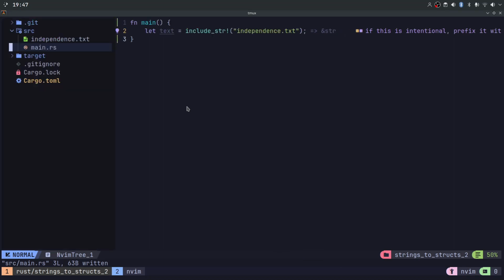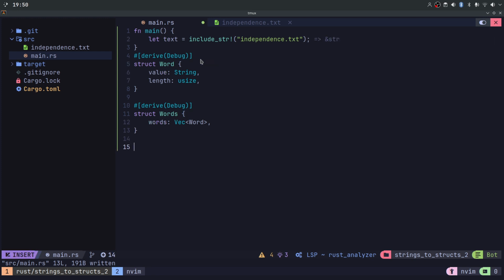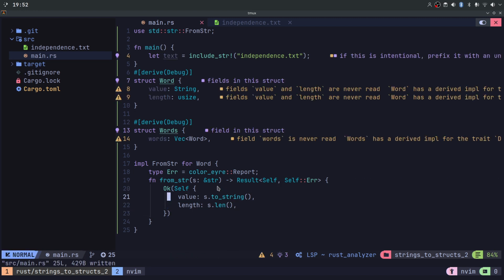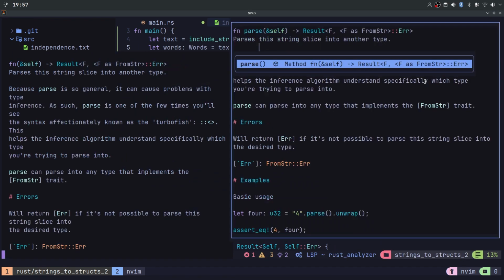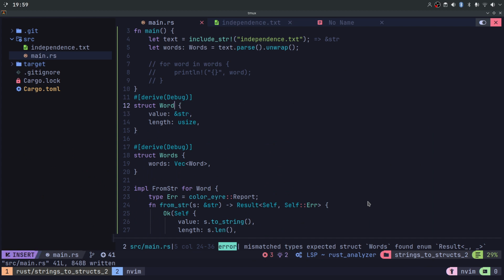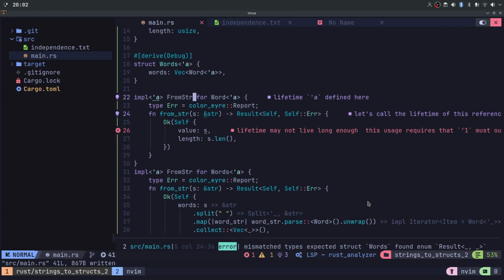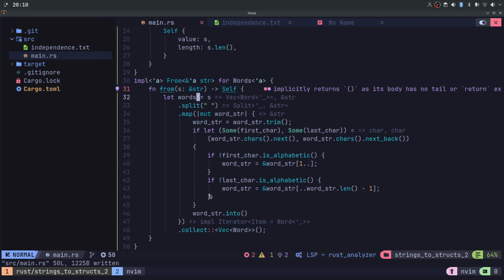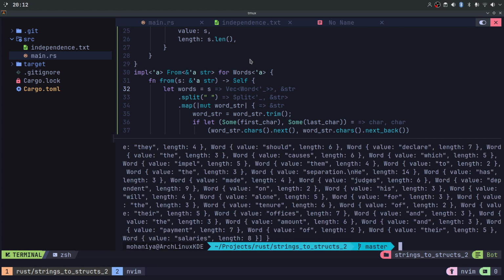Convert Strings To Structs In Rust (References + Lifetimes)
Unlock the power of Rust with our in-depth guide, "Rust Structs Unwrapped: Parsing Strings with Confidence." If you're a Rust developer seeking to harness the full potential of your programming language, this resource is your key to success.

In this comprehensive exploration, we delve into the world of Rust structs, unraveling the intricacies of parsing strings with confidence. Whether you're a novice or an experienced coder, this guide equips you with the knowledge and techniques needed to handle data efficiently and securely.

Discover the essential principles and best practices for creating and using Rust structs, gaining a solid foundation in data structure design. Learn how to confidently parse strings, ensuring data integrity and preventing errors in your applications.

With real-world examples and step-by-step tutorials, "Rust Structs Unwrapped" empowers you to:

Grasp the fundamentals of Rust structs
Master string parsing techniques
Ensure robust data handling
Optimize your code for efficiency
Build reliable applications with confidence
Elevate your Rust programming skills and take your projects to the next level. Whether you're working on web applications, system programming, or any other Rust-based project, this guide provides the expertise you need to navigate the Rust ecosystem with assurance and competence.